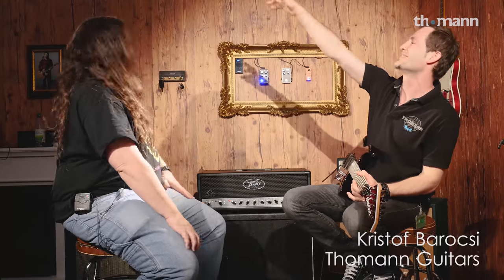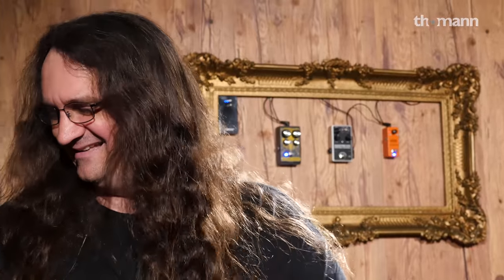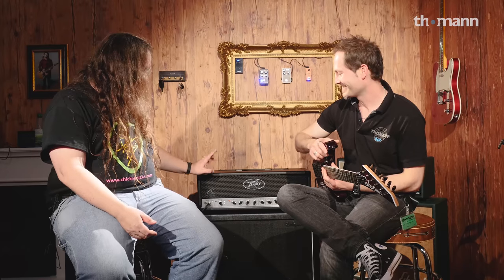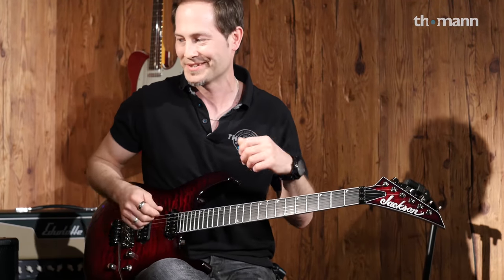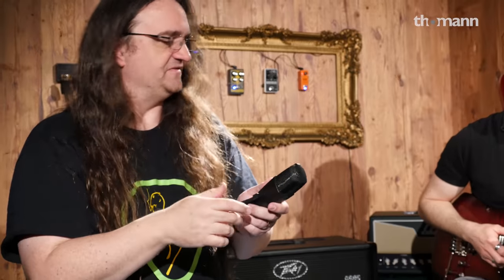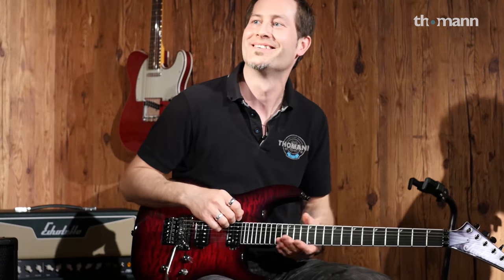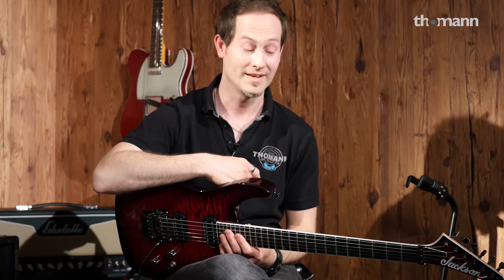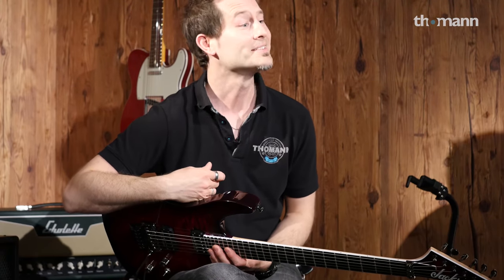How To Mic A Guitar Cabinet | Tutorial with Glenn Fricker | Thomann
Glenn Fricker came all the way from Canada to talk about different ways to mike your guitar cab with Kris from our guitar department. So many options!

Interesting bits and pieces:
0:52 Introduction
1:22 Setup for today
2:21 Shure SM57 - Talking
4:57 Shure SM57 - Playing
5:48 Shure SM57 - Pairing Options: MD421 - Talking
6:36 Shure SM57 - Pairing Options: 2nd SM57 - Talking (Fredman Technique) - Playing
7:48 Shure SM57 paired with a 2nd SM57 (Fredman) - Playing
8:12 Shure SM57 - Pairing Options: MD421 - Talking
9:02 Shure SM57 paired with Sennheiser MD421 - Playing
9:28 Shure SM57 alone - same riff
9:49 Sennheiser MD421 alone - same riff
10:09 Shure SM57 paired with SE Voodoo Ribbon - Talking
10:56 Shure SM57 paired with SE Voodoo Ribbon - Playing
11:36 Condensers on guitar: Warm Audio WA-87 - Talking
12:24 Condensers on guitar: Warm Audio WA-87 - Playing
12:46 Condensers on guitar: Talking about volume
14:05 Condensers on guitar: Talking about placement
14:38 Conclusion